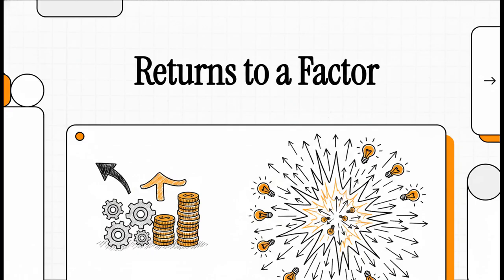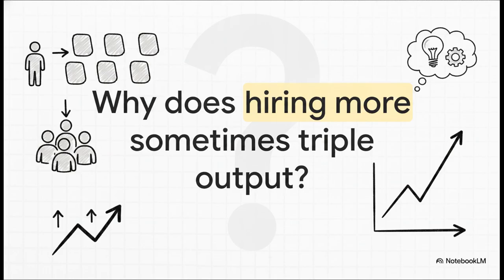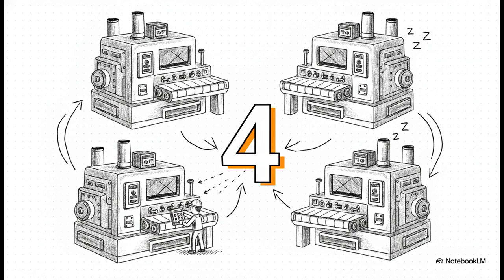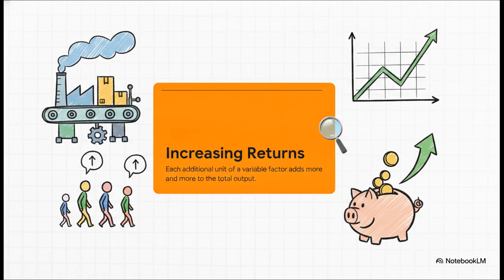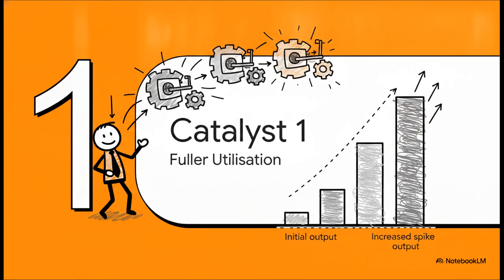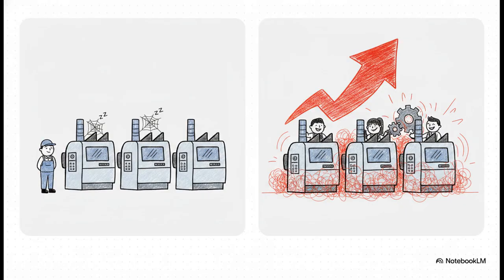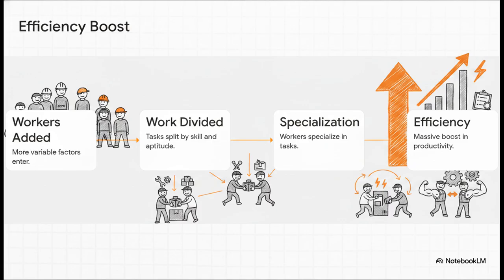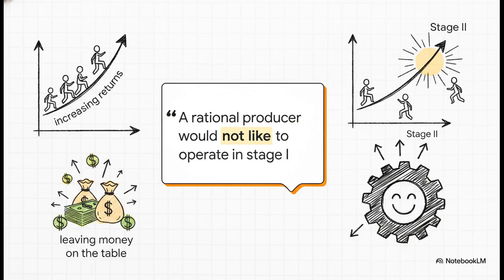Returns to a Factor